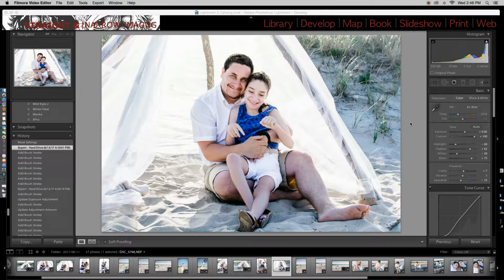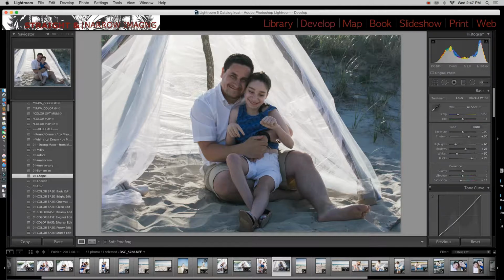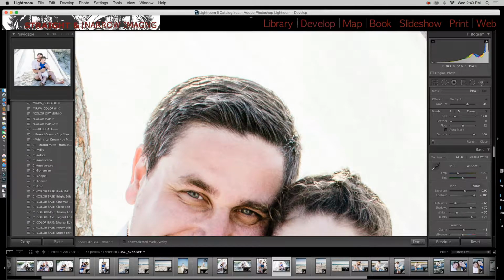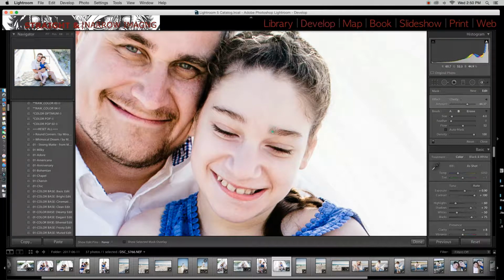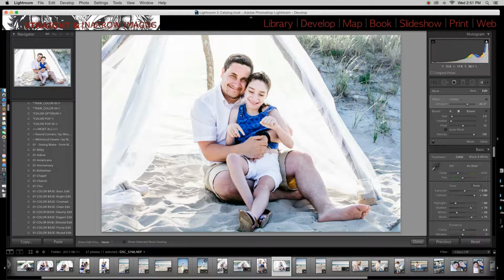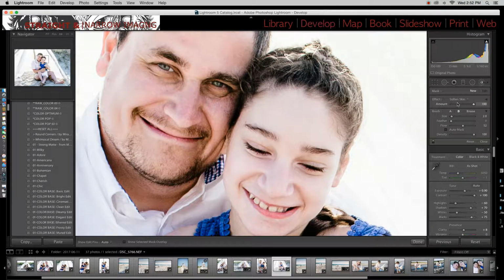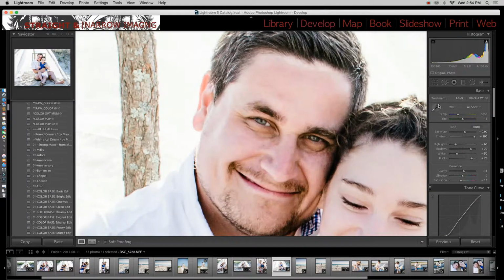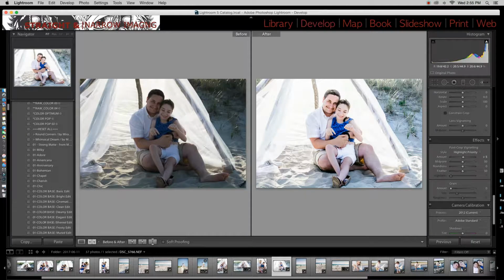Lightroom 5 Greater Than Gatsby Preset Tutorial